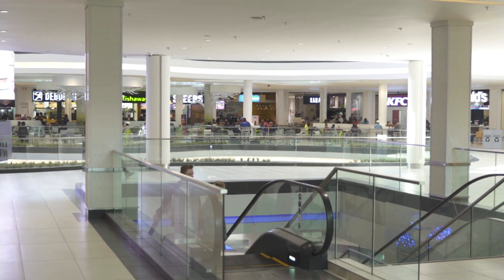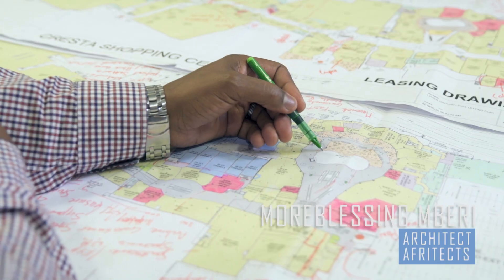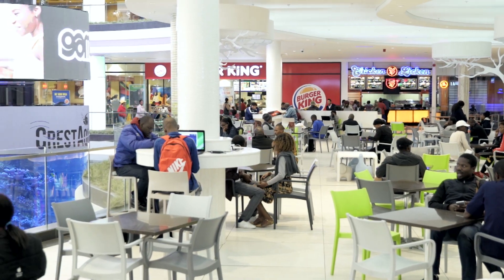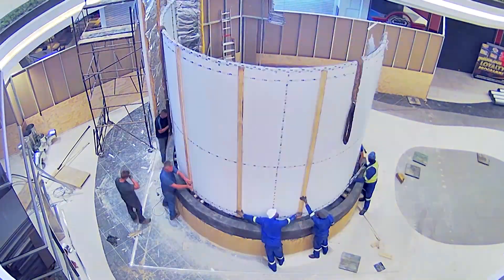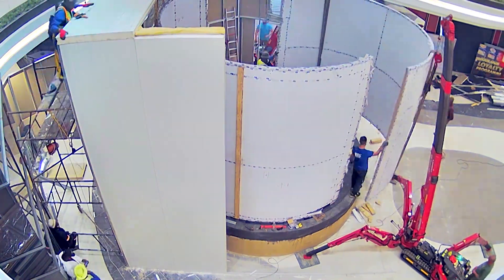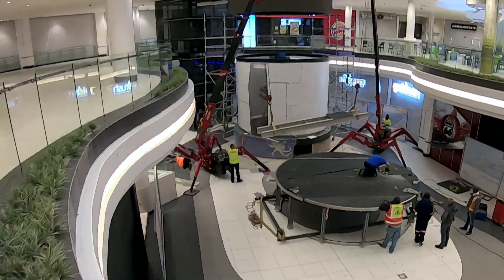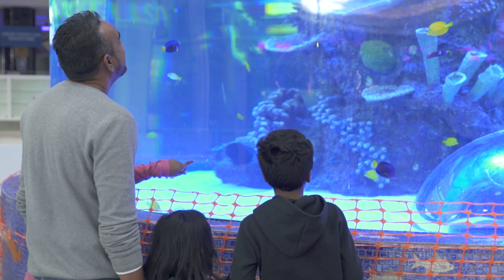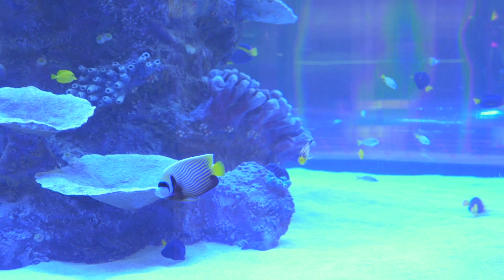The making of the CrestAquarium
The vision of the new instalment is to provide shoppers with the unusual opportunity to see, learn and appreciate this unique environment. Come nose-to-nose with some of the ocean’s most iridescent little creatures, corals and underwater plants. Introducing over 30 species, shoppers will be able to enjoy the tranquillity of underwater moments -  right here in the middle of bustling Jo’burg.